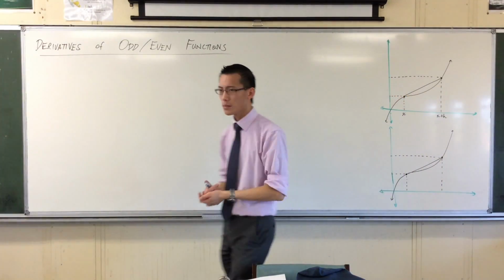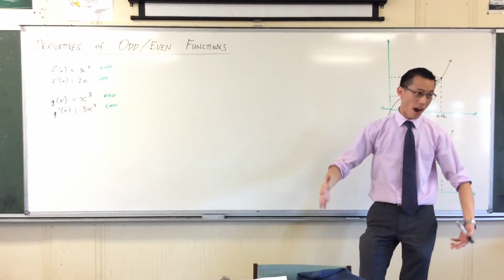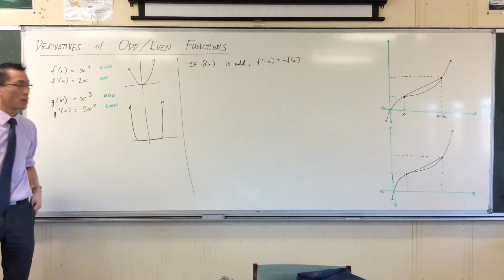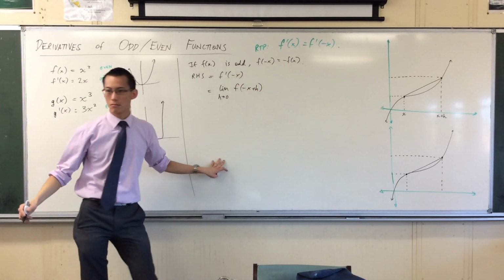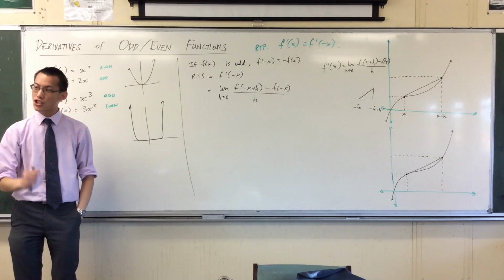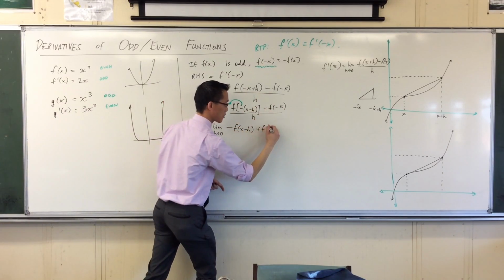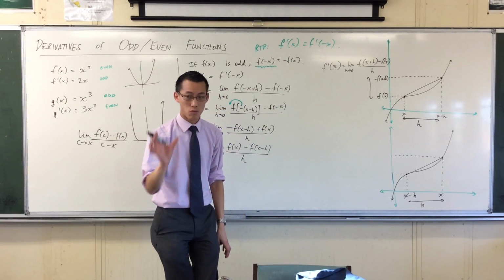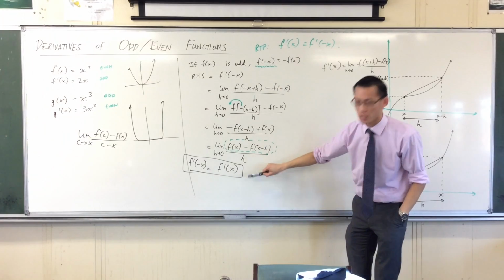Derivatives of Odd & Even Functions